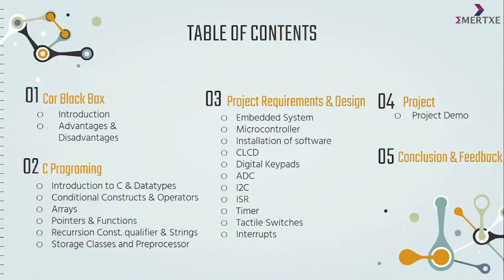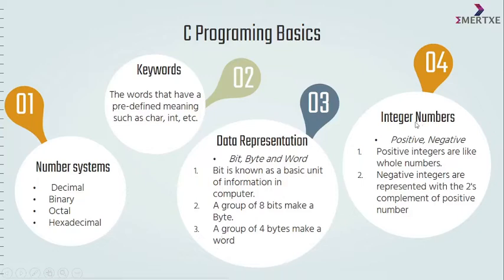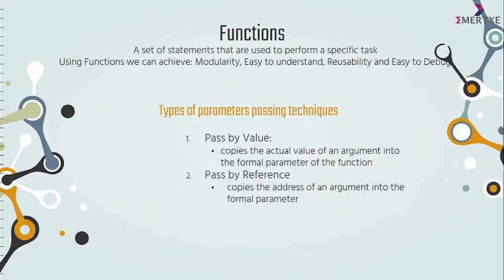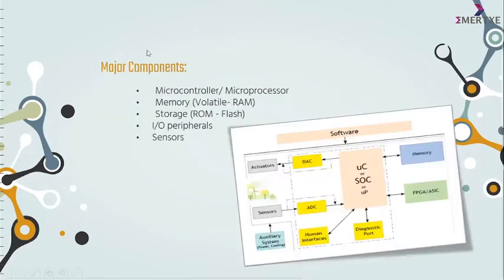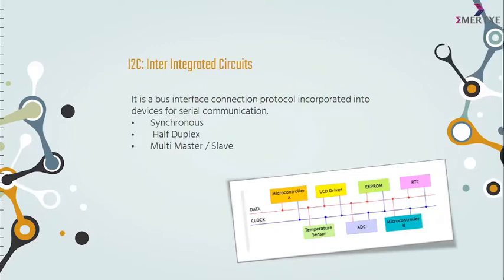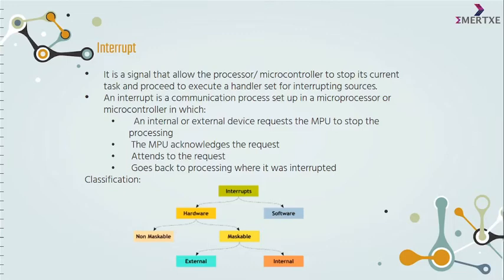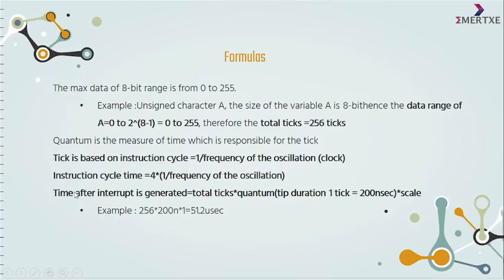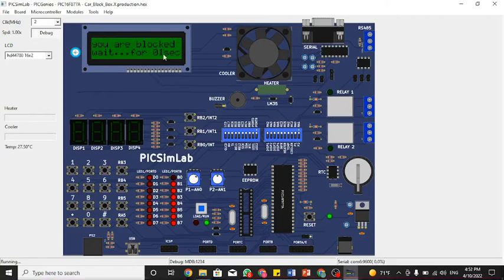Car Black Box Project - Emertxe Embedded System Internship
Im currently an intern at Emertxe, during this month I have worked on the domain of Embedded system and created a Car Black Box using the following software MPLAB X IDE and XC8 Compiler also the simulator is PICSIMLAB.